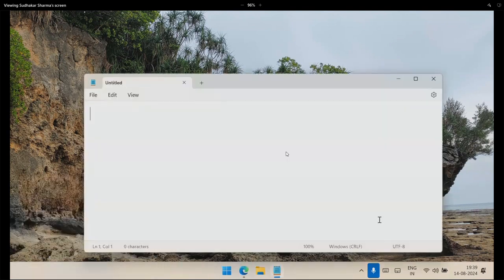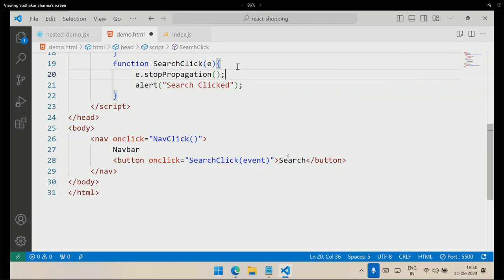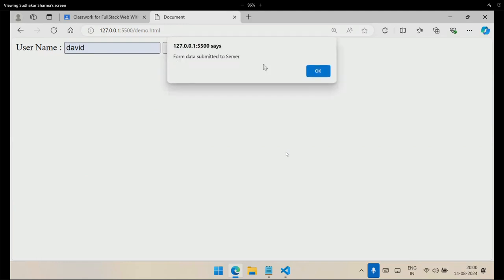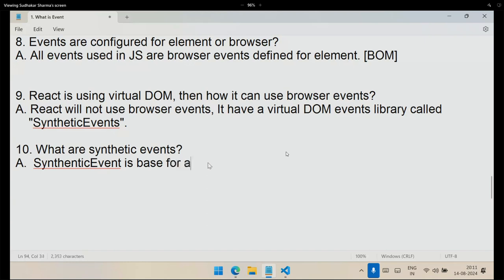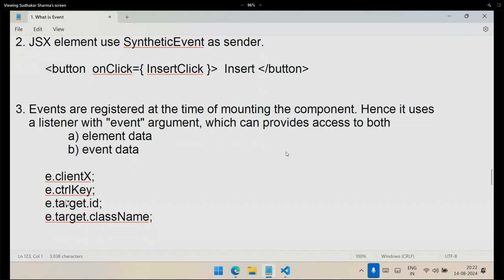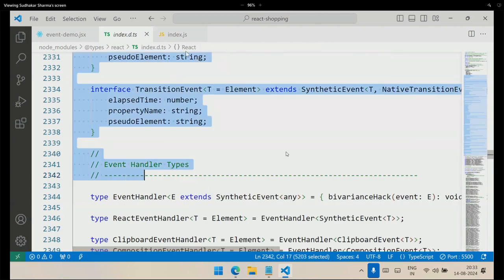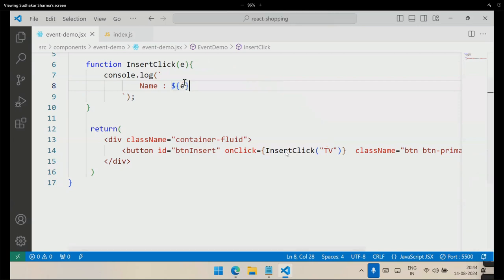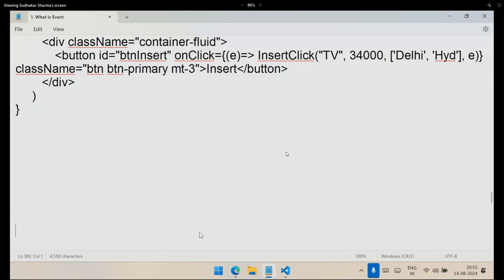React Event Handling Deep Dive From Event Propagation to SyntheticEvents and Custom Args Day 15